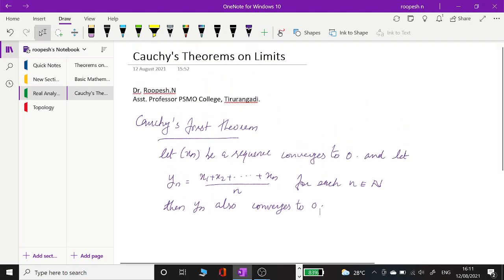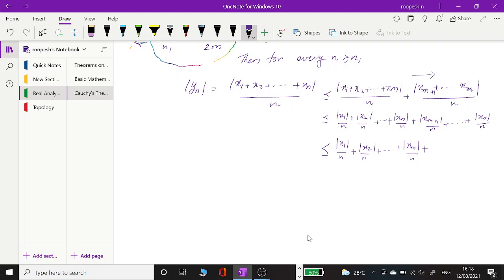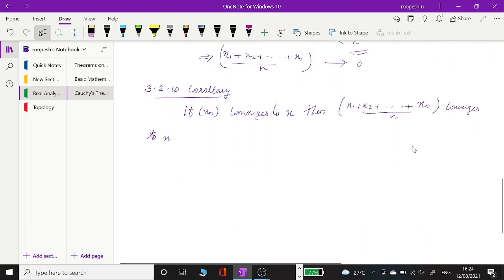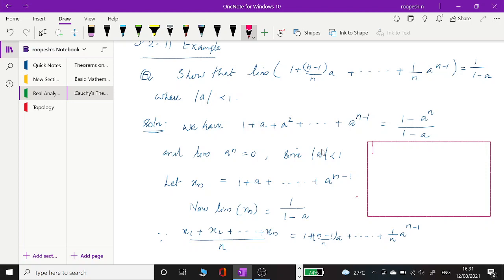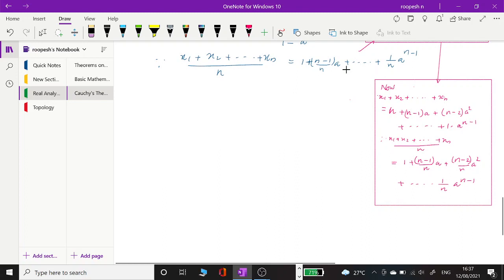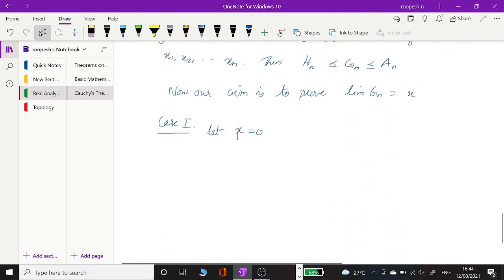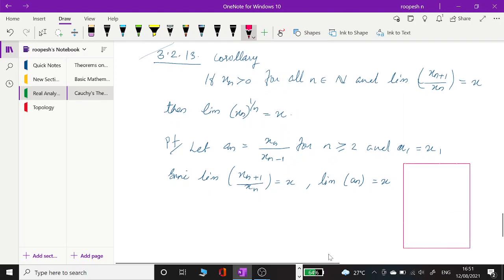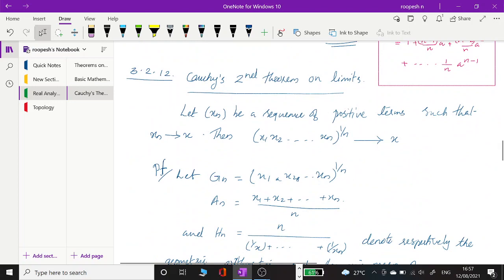Cauchys Theorem on limits